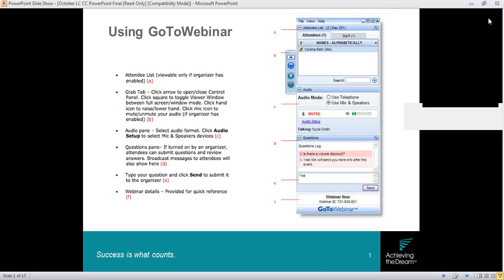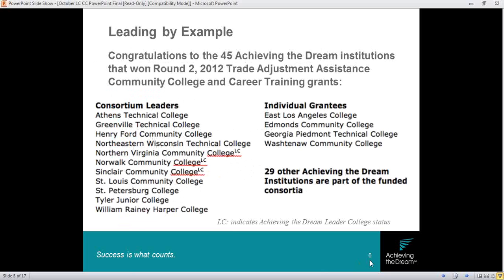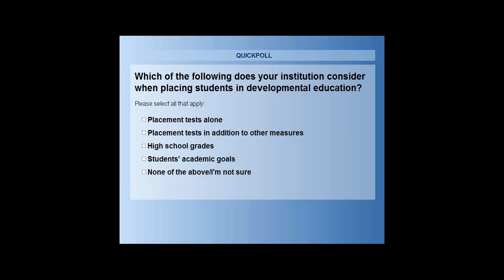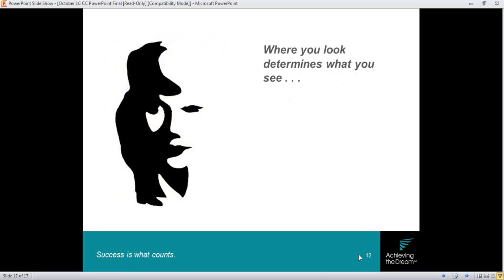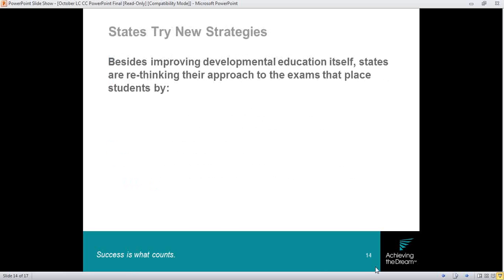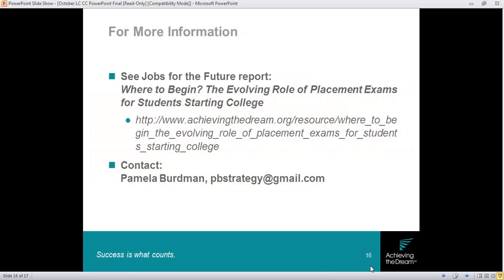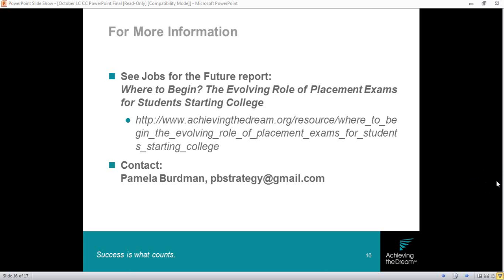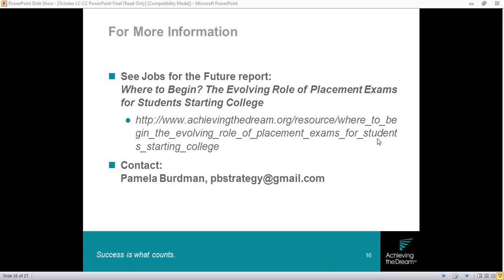Oct. 4 Achieving the Dream Leader College Conference Call